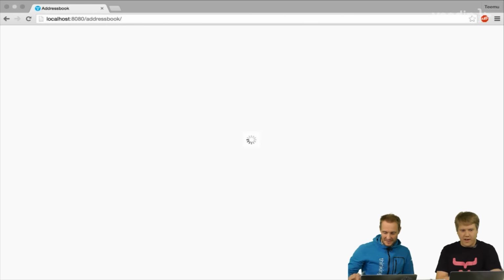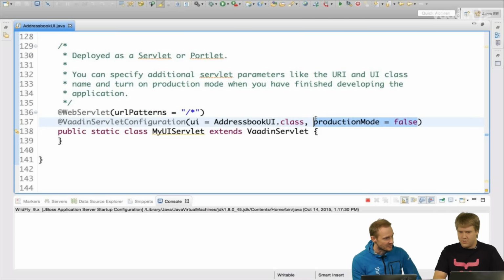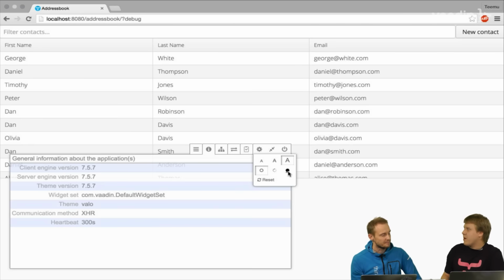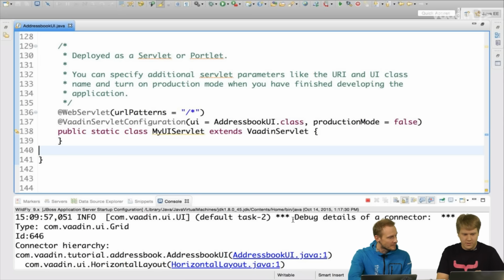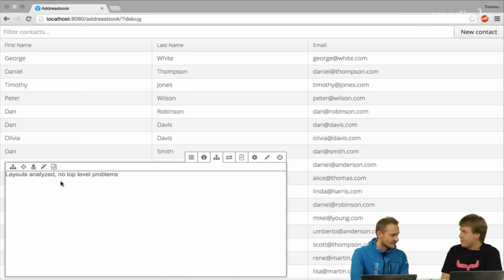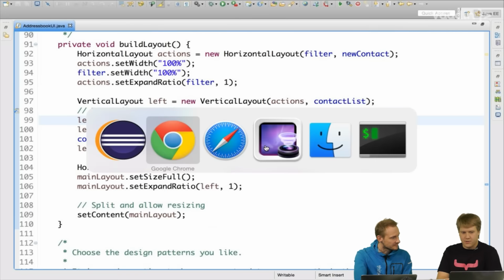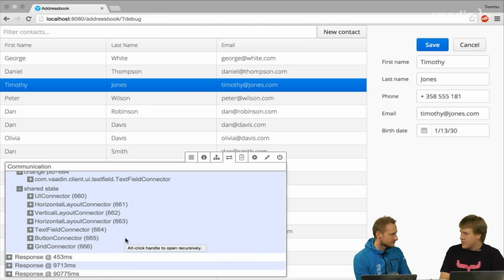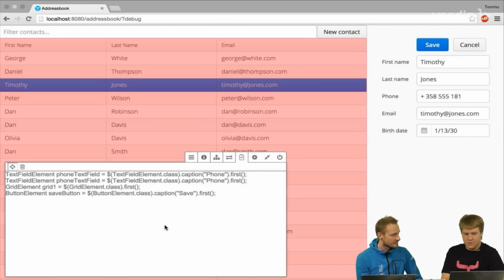Debug-window Webinar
Join Teemu Suo-Anttila and Sami Ekblad on how to use the debug window in your Vaadin application during the development of your application. You'll learn how to solve common issues during development and some tricks you can do the optimize your application.